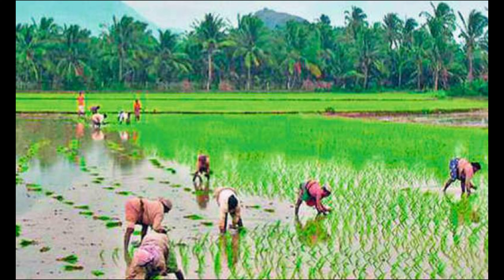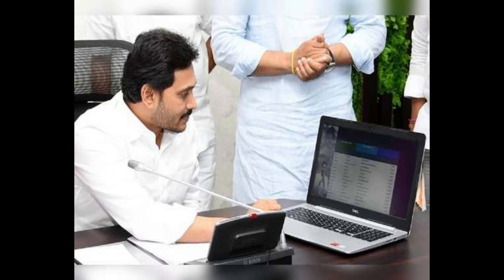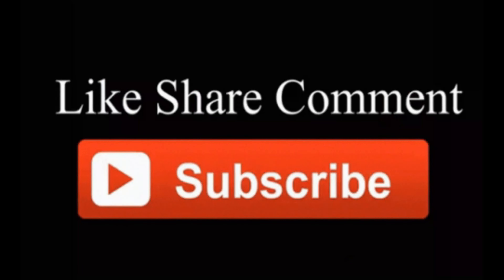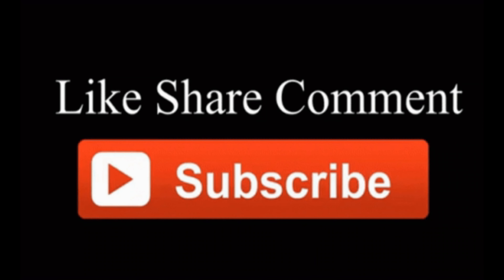ఏపీ రైతు భరోసా 2000 రైతులకు ఈ తేదిన జమ| ap rythu bharosa /input subsidy released | rythubharosa 2023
AP Rythu bharosa 2023 + input subsidy 8500 amount released date latest update